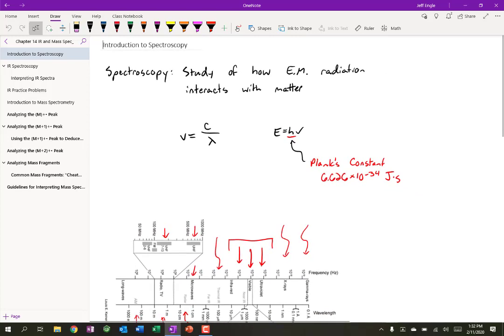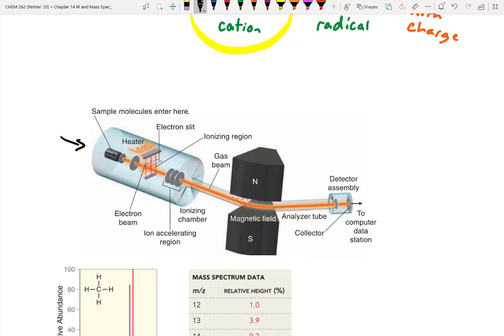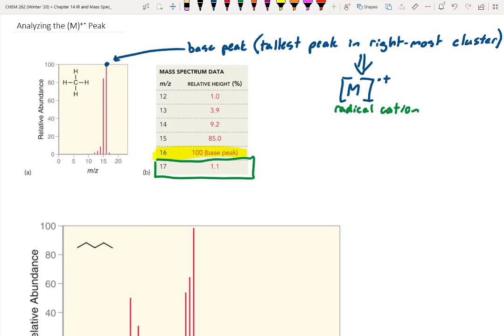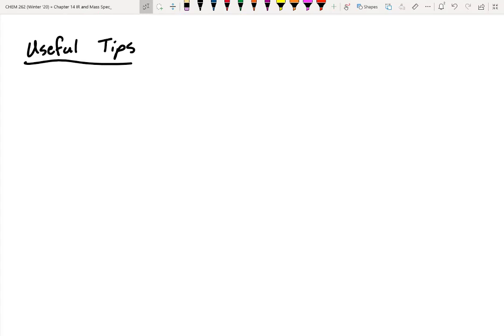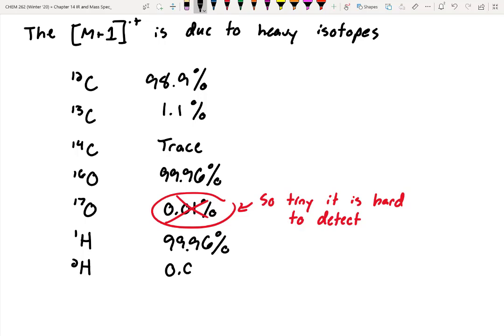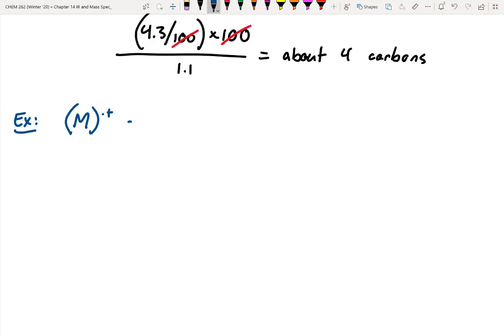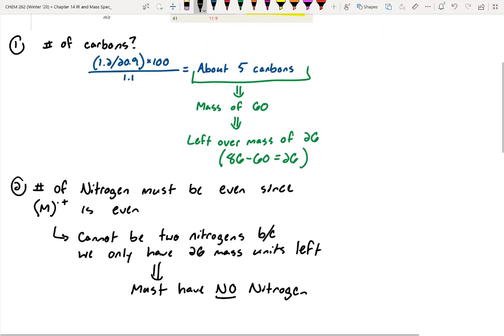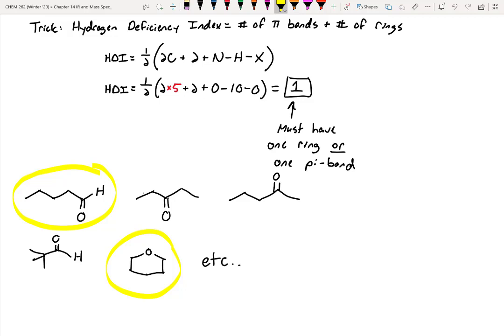Introduction to Mass Spec